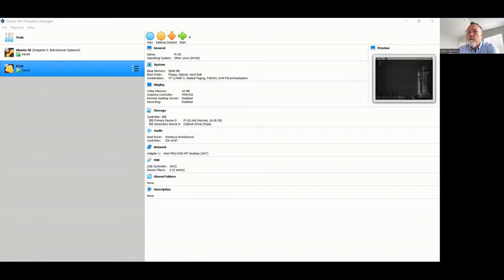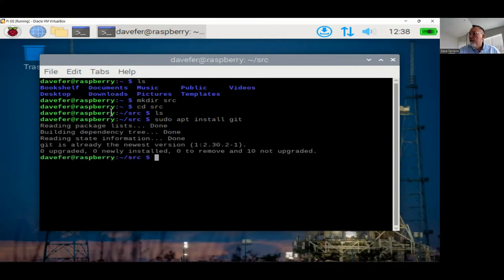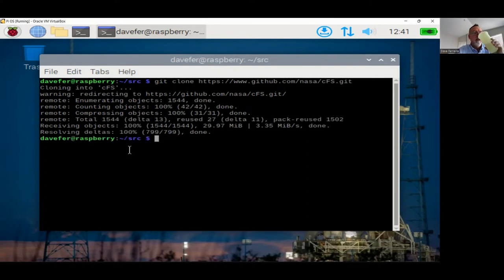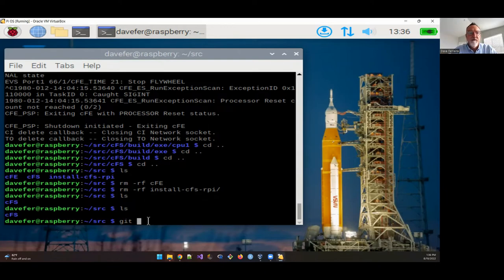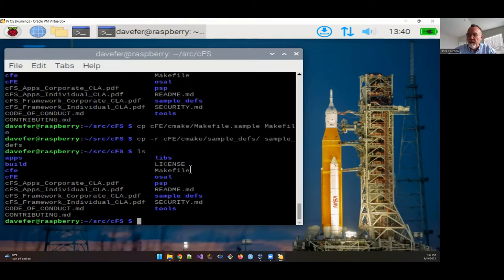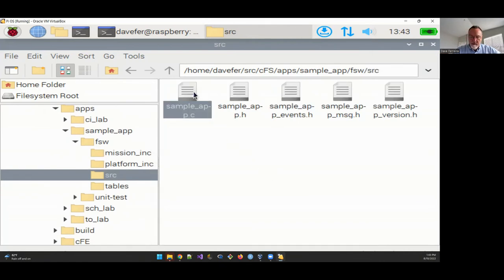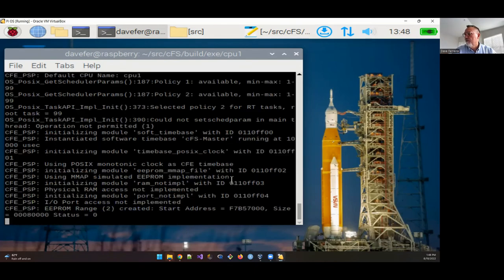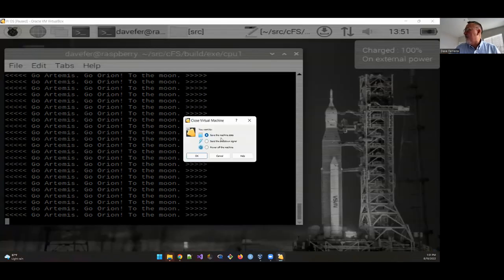cFS Tutorial 1: Build, Run NASA's cFS (core Flight System) on Your Home Machine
Fourier Automation invites you to celebrate the launch of Artemis 1 by installing, building, and running NASA's cFE (core Flight System) on your home machine -- the same software that controls modern spacecraft from cubesats to major satellites to NASA's flagship spacecraft.

Chapters:
0:00 Intro
3:05 Who Is This Video Aimed At
4:00 What Will We Need For This Tutorial
4:43 What Is cFS (core Flight System)
7:07 Let's Get Started
8:08 Raspberry Pi OS Warning
9:24 Begin Steps
10:43 Step 2: Open Terminal, Install Tools
13:49 Step 3: Clone NASA cFS GitHub repo
17:35 Step 4: Raspberry Pi ONLY steps (Not for Ubuntu Linux Users)
21:36 Step 5: Housekeeping - Copy Makefile and sample_defs folder
22:30 Step 6: Build cFE w/ sample_app As Is
24:10 Step 7: Edit Code In sample_app
27:08 Step 8: Re-build, Re-rub, See Output
28:30 Retrospective